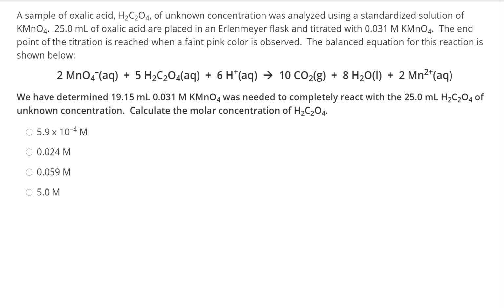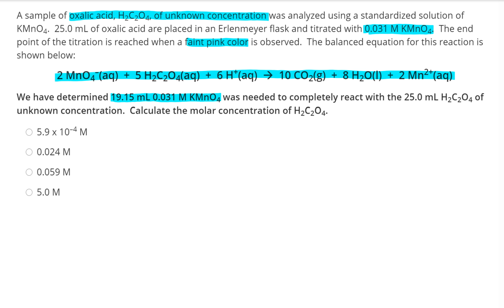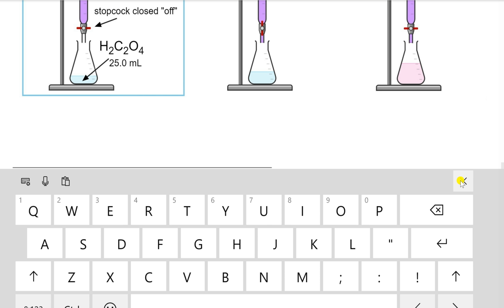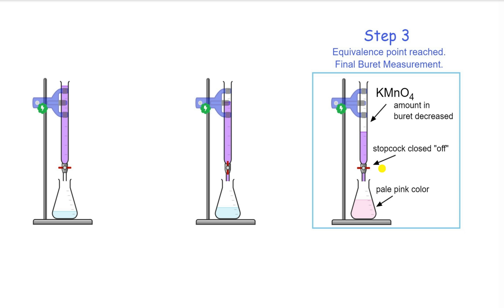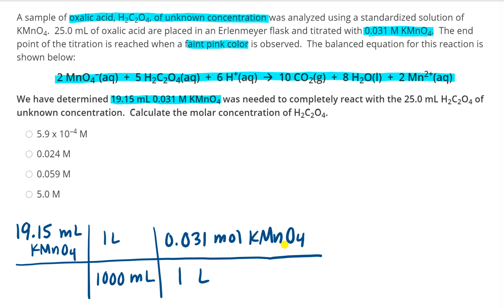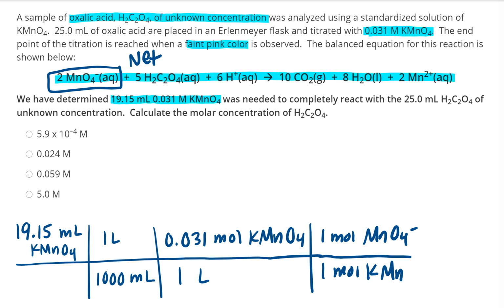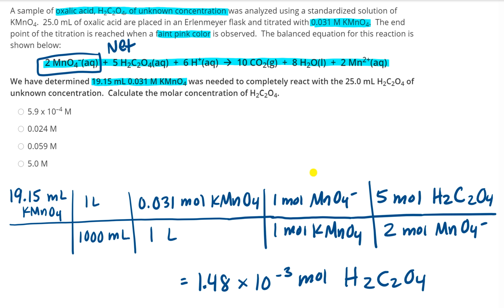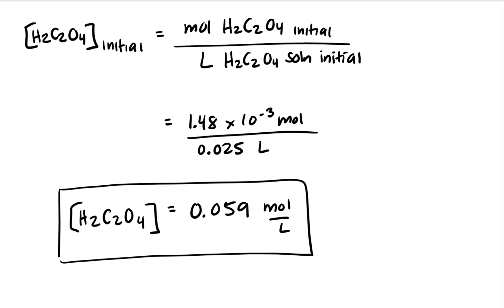Titrations Check Understanding Oxalic Acid